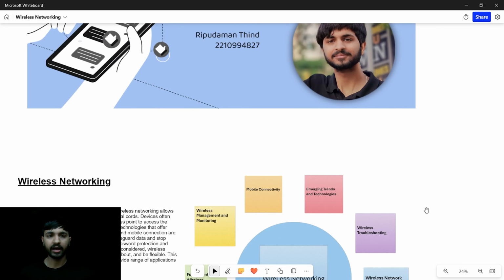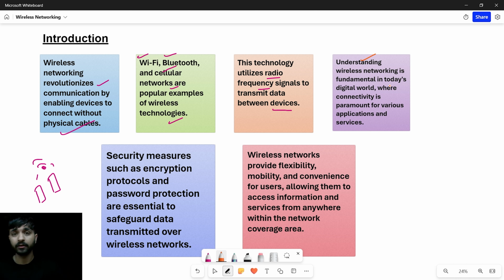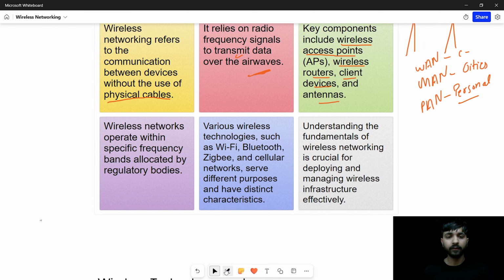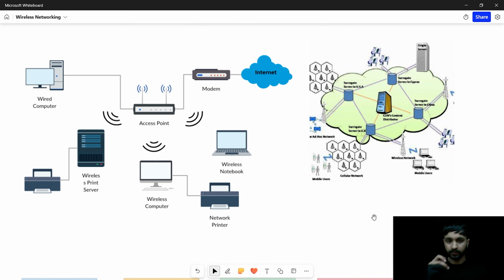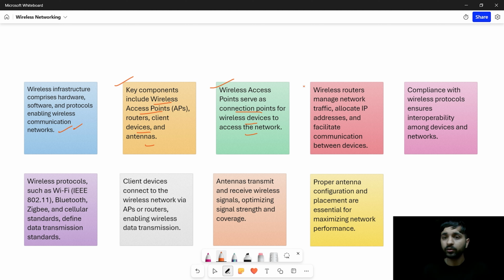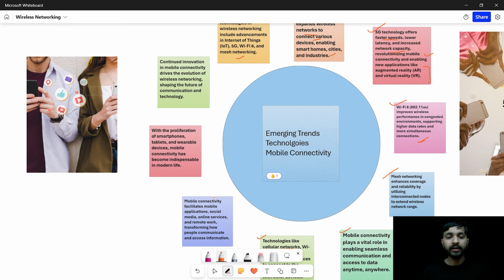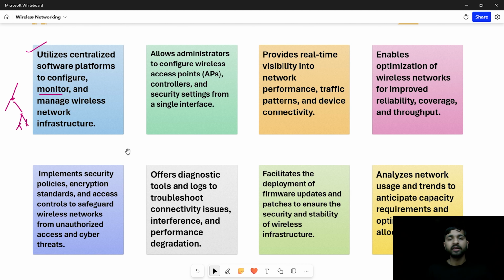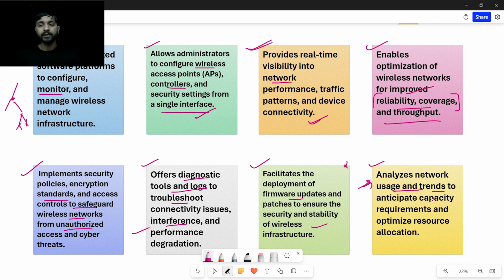Wireless Networking - Ripudaman Thind